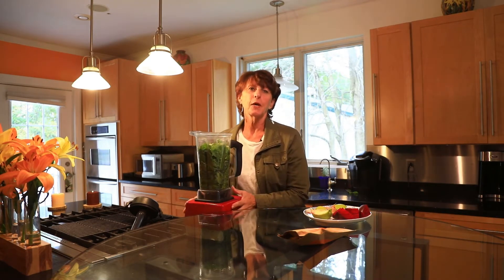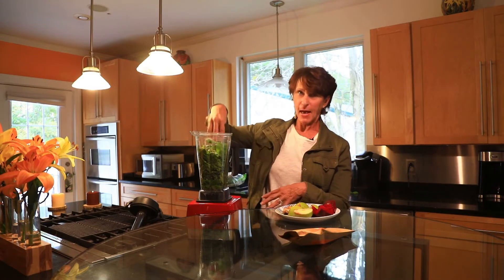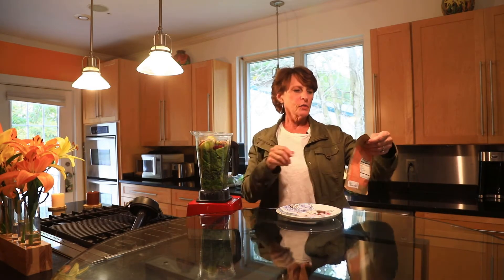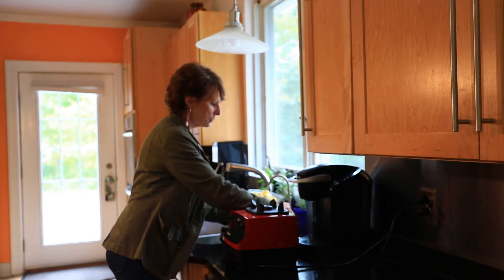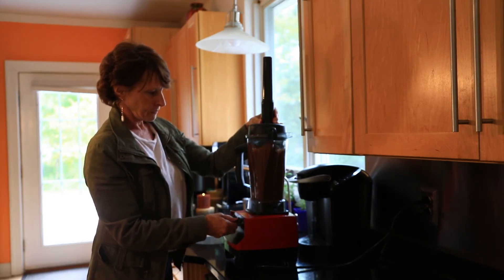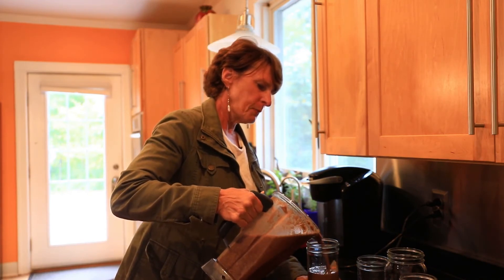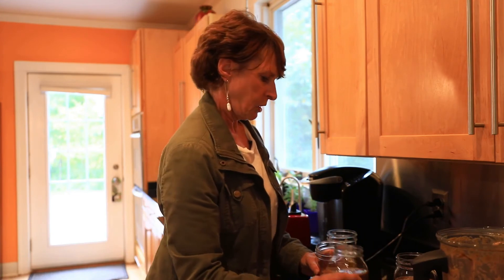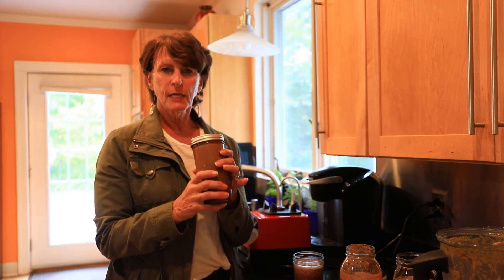Green drink video 2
How I make my favorite Green smoothie